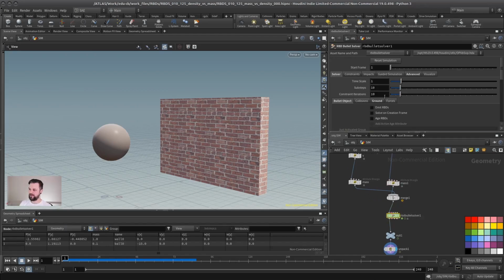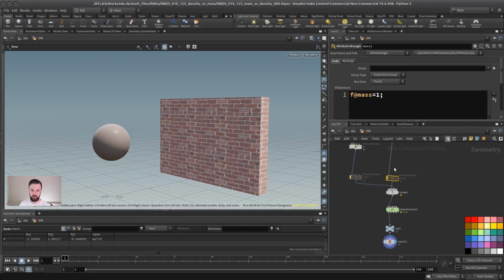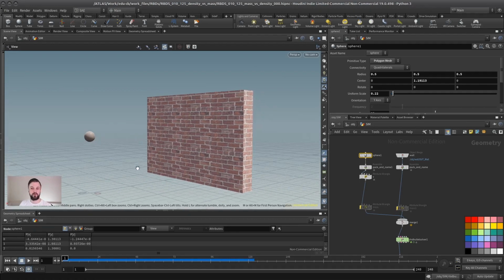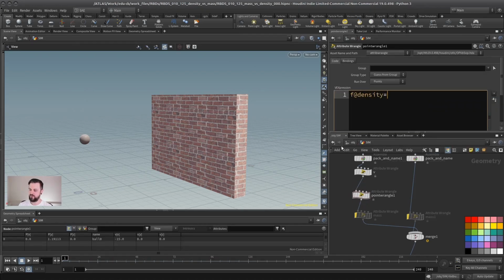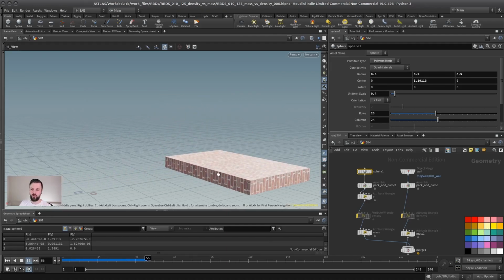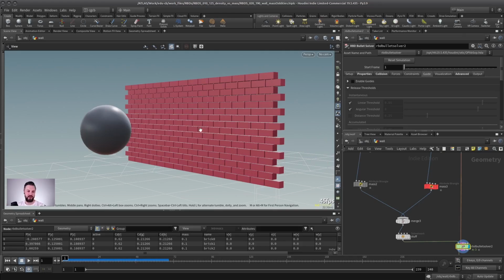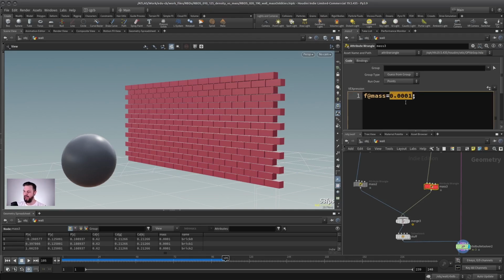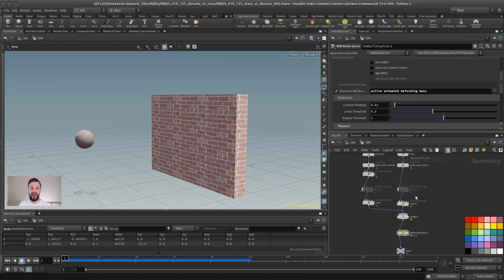2-07 Basics. Density Vs Mass